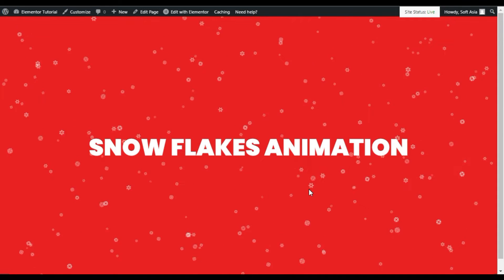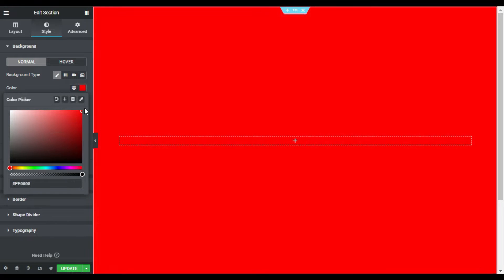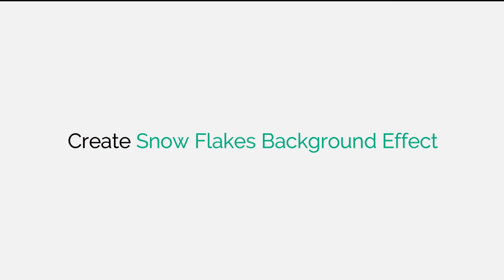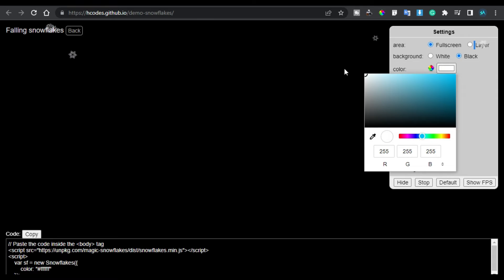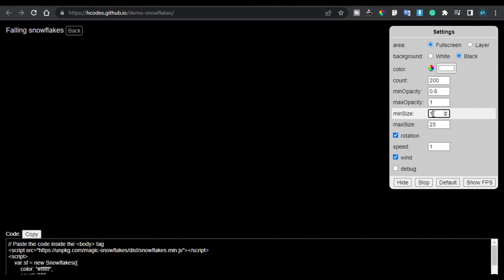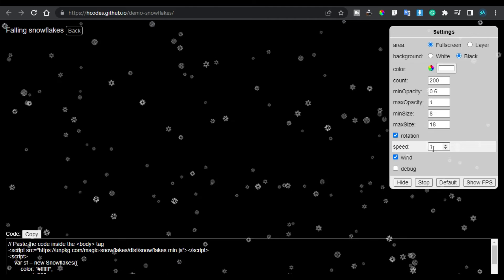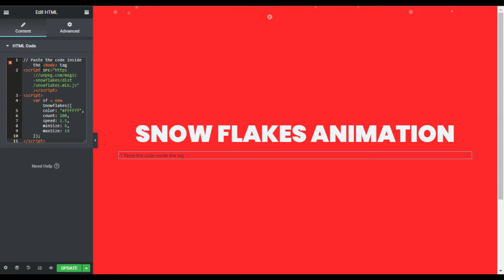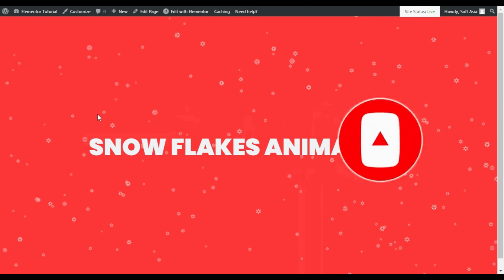How to Create Snow Fall Background Animation In Elementor 2022 | WordPress Tutorial 2022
Hi,
Do you want to create a snowfall background animation in Elementor?
This Elementor tutorial will show you how to create snowfall background animation in Elementor.
Learn how to create snowfall background animation in Elementor | WordPress Website 2022

➤ Timestamps in this Video:

00:00 Intro
00:14 Overview
00:44 Design Section Layout
01:42 Create Snow Flakes Background Effect
04:12 Add Snow Flakes Background Animation
04:48 Preview the Changes